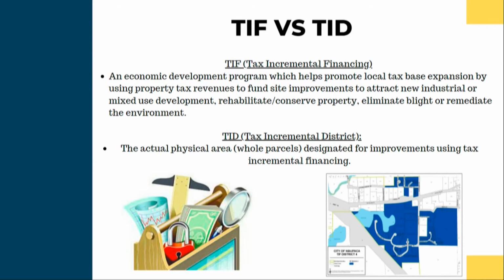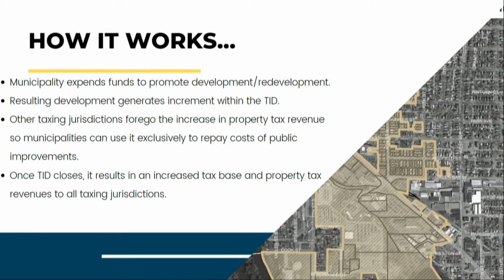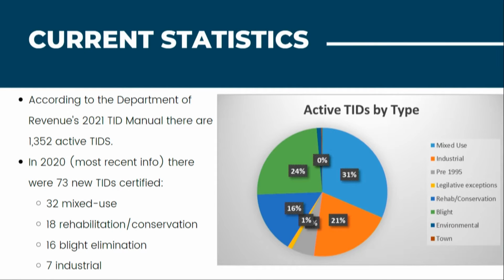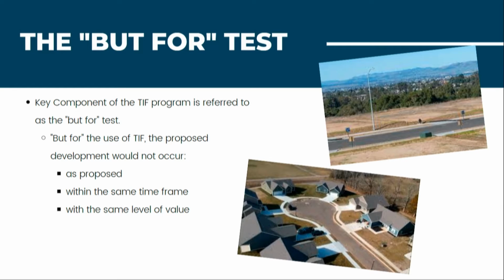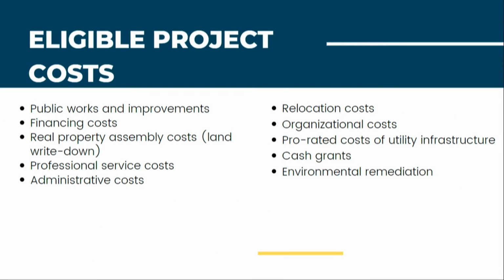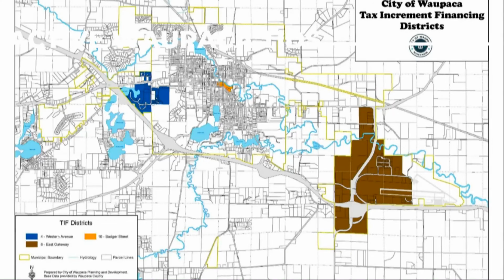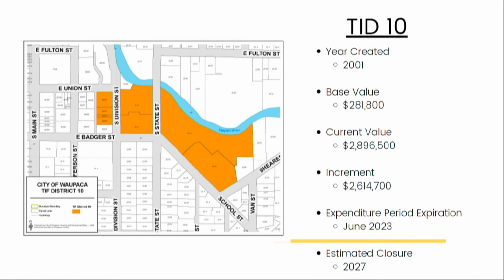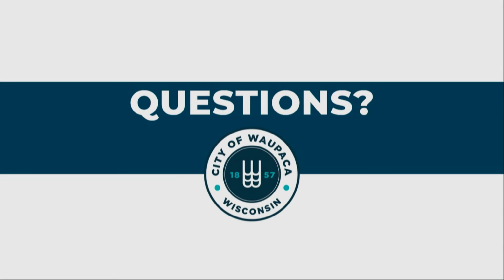City of Waupaca TIF/TID Presentation